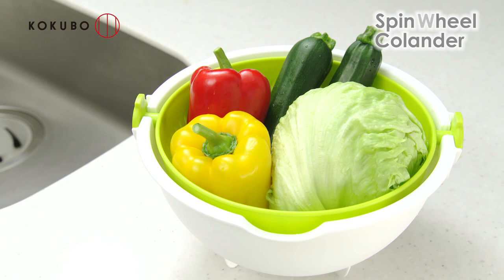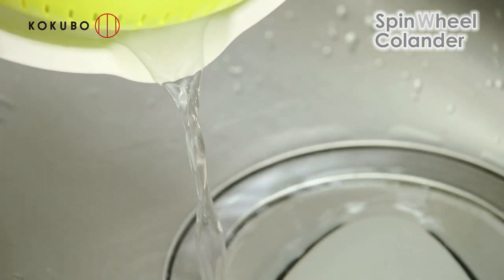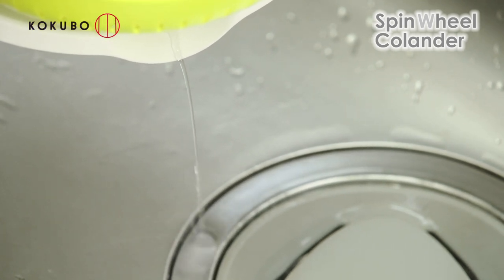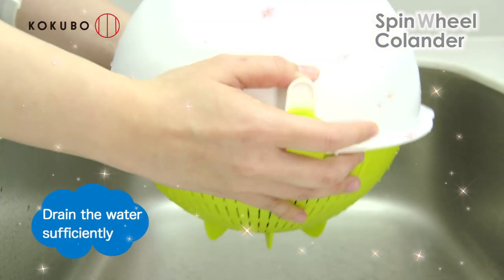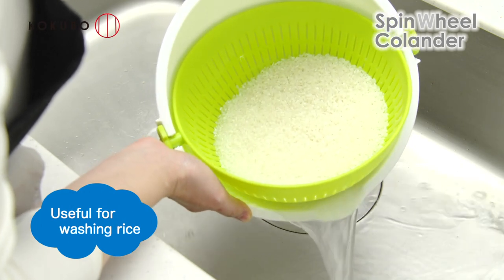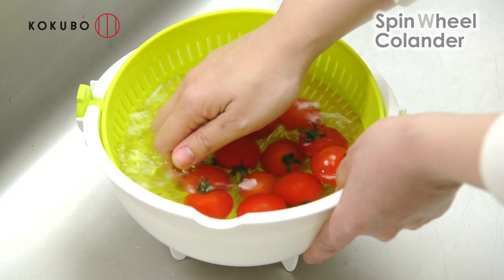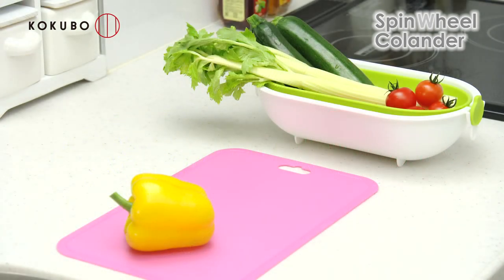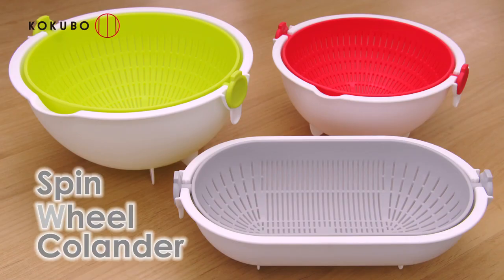Spin Wheel Colander_KOKBUO英語版（スピンホイールコランダー）ENG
"Spin Wheel Colander" Drain the walter sufficiently. Useful for washing vegetable and rice. Drain the walter sufficiently. [KOKUBO]